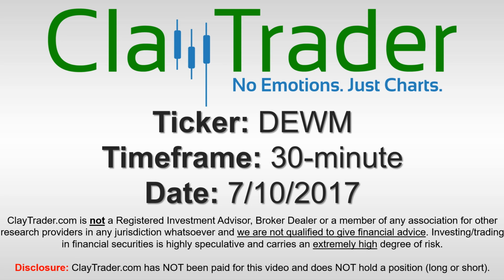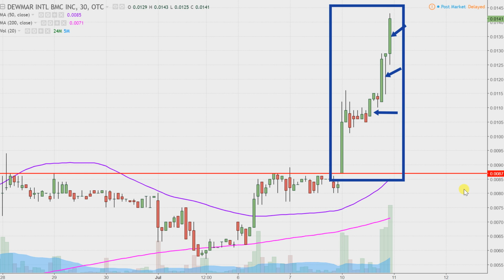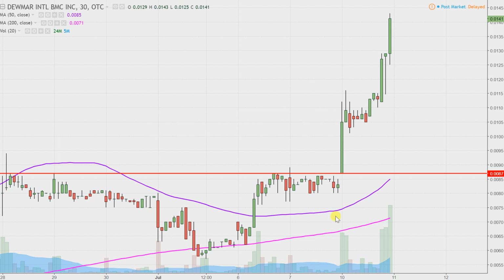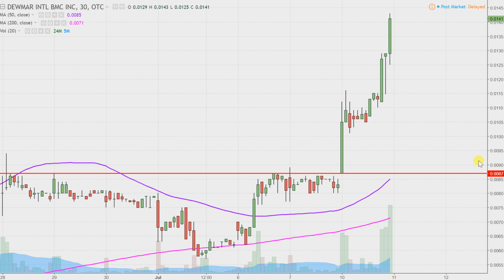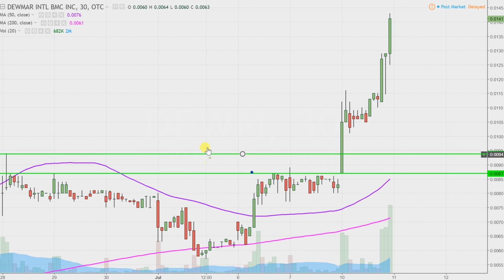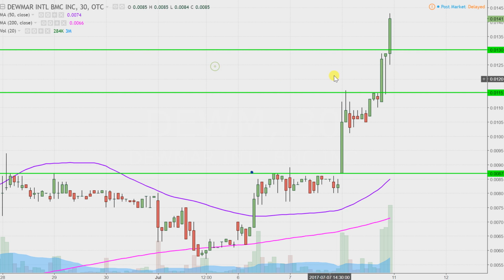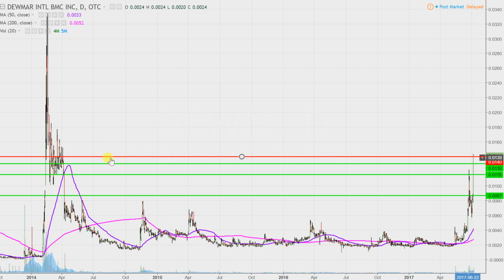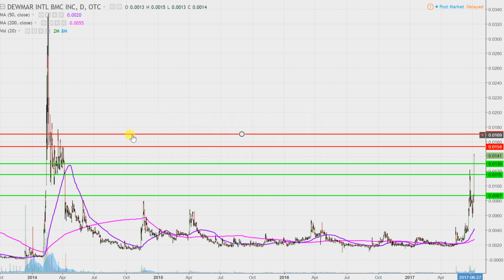Dewmar International BMC Inc - DEWM Stock Chart Technical Analysis for 07-10-17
Learn how to read stock charts and identify technical patterns as ClayTrader does a quick stock chart review on Dewmar International BMC Inc (DEWM).